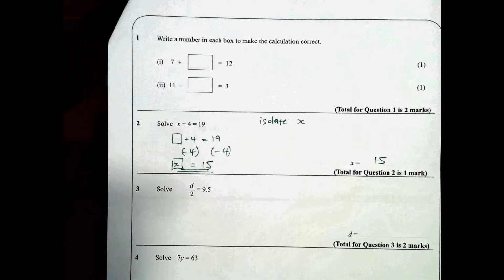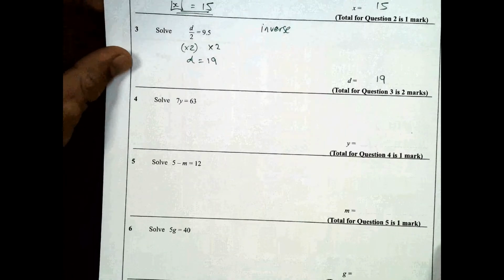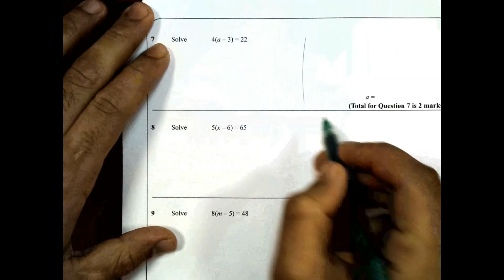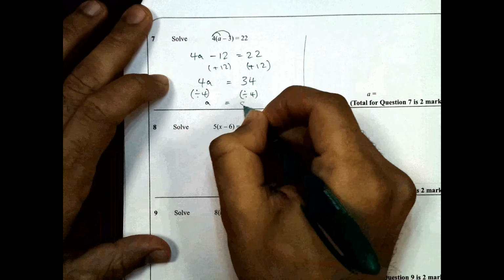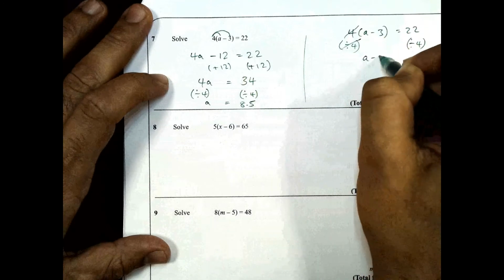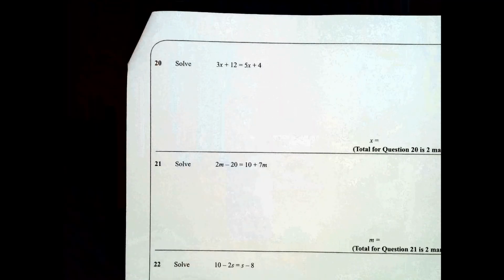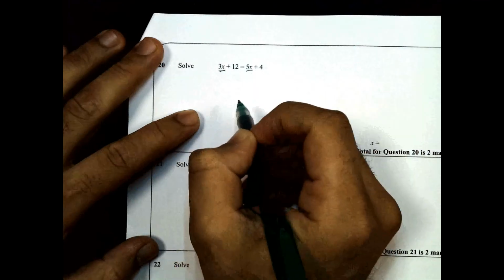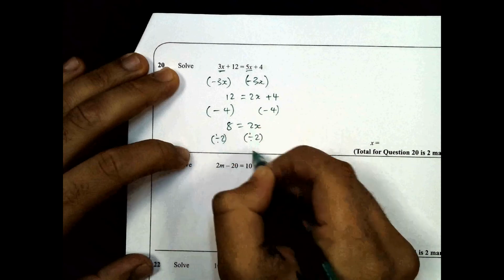Maths - 135 Solving Equations